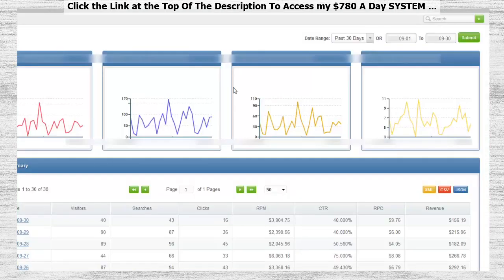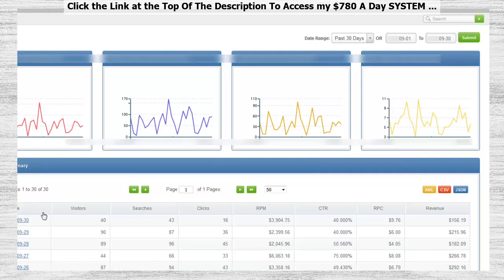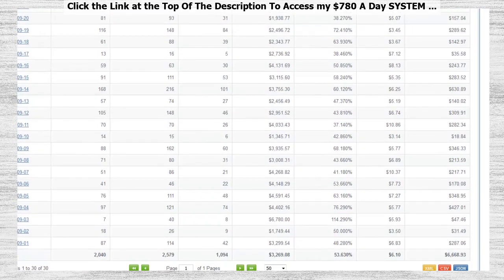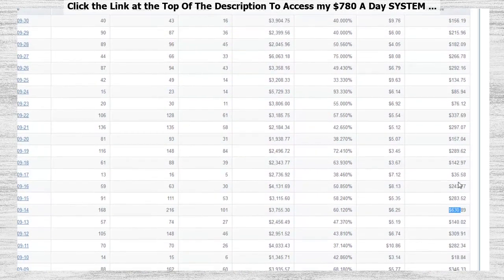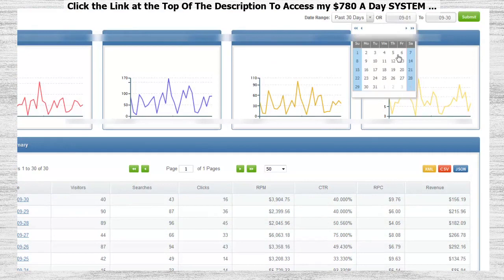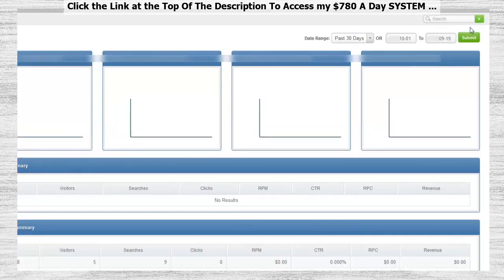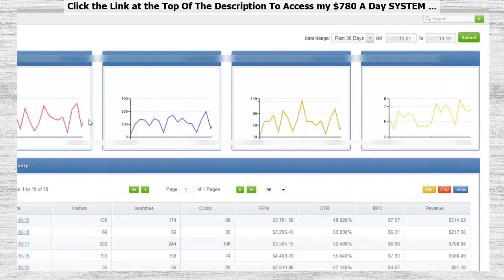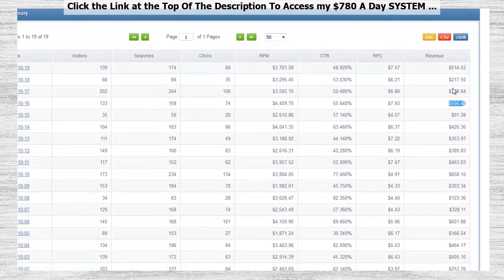How To Make Money Online Honestly - $708 Per Day SUCCESS SECRETS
(how to make money online honestly)

Make Money Online Honestly: Paying on websites and applications for making money - genuine approaches to gain money online utilizing the top paying sites and applications. Heaps of intriguing techniques to gain money on the web in your spare time. Get paid to ... I can honestly say when I had the activity I had never felt so exhausted.

Authentic Approaches to Make Money from Essentially answer online overviews or item tests and make money from ... Offer your fair assessments for regular administrations and items you use ...

Figure out How To Make Money Online With 465 Different ways To Make ... What's more, honestly: We as a whole merit that. Chapter by chapter list [show].

How To Make Money Online · The 5 Fastest Approaches To Honestly Make Money ...

Most ideal Approaches to Make Money from Home (Real) - Time Venture. In spite of the fact that your answers must be honest and make sense, you don't have to commit your complete consideration to online overviews